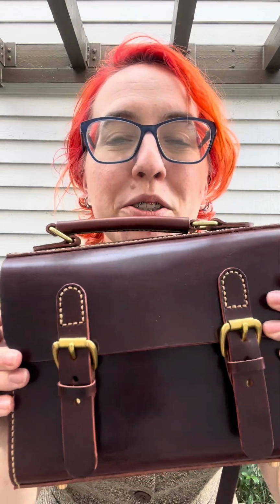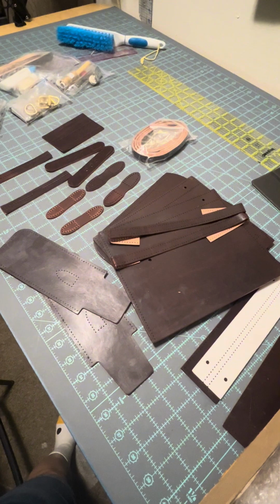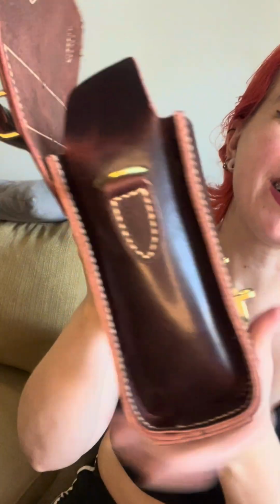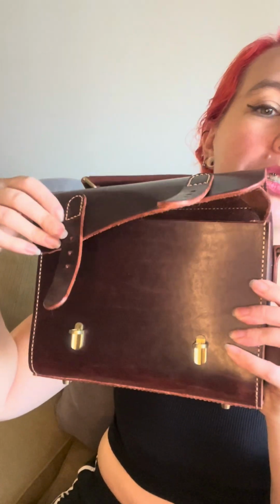From Kit to Creation: Crafting a Stunning Leather Messenger Bag, Purse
🌟 Welcome to My Leather Crafting Journey! 🌟

In this video, I’m excited to share my latest project: a stunning leather messenger bag made entirely from a kit! 👜✨ Join me as I take you through the step-by-step process of crafting this beautiful piece, showcasing the materials, techniques, and my personal touches along the way.

🔍 What You’ll See:
- Unboxing the leather kit and tools
- Detailed stitching and assembly process
- The final reveal of my completed messenger bag!

Whether you’re a seasoned leatherworker or just starting out, I hope this video inspires you to dive into your own crafting projects.

💬 Let’s Connect!